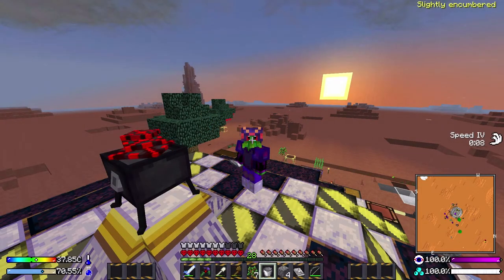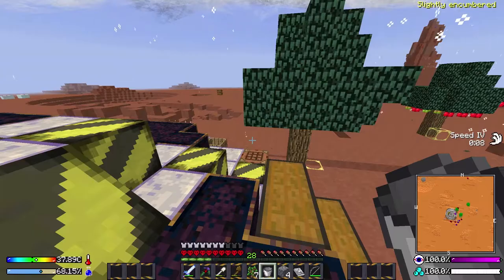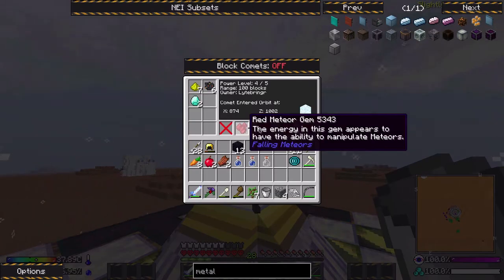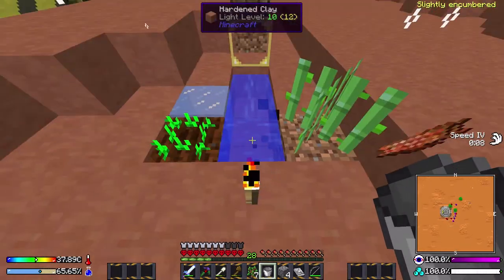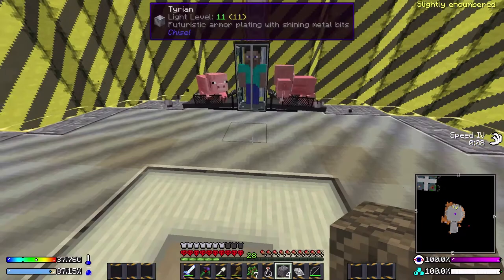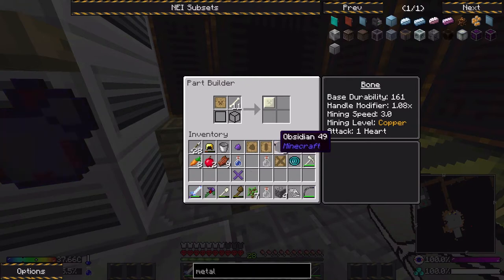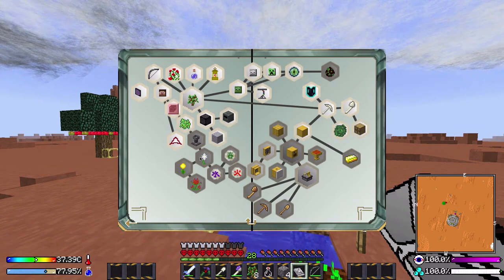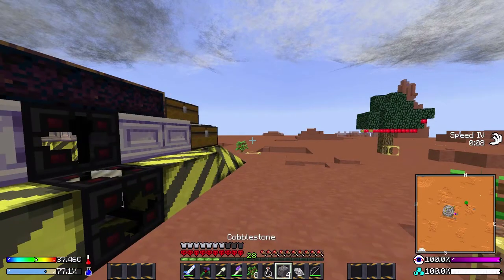Blast Off | 6 - The Polar Bear Club | Modded Minecraft Let's Play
After surviving a nuclear catastrophe, we must find a way to escape this lifeless planet. Blast Off is a Hardcore Quest Mode modpack that reimagines Crash Landing on an ice-cold planet with a much loftier goal.

All music composed, performed, recorded, mixed, and mastered by Lytebringr